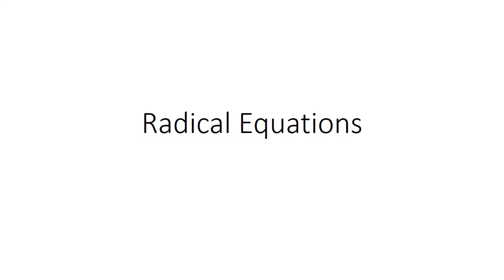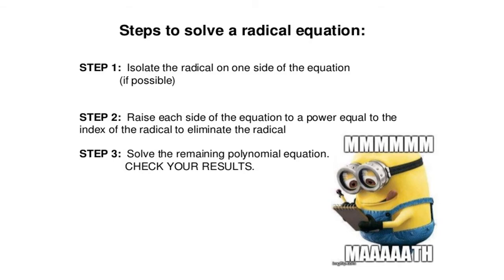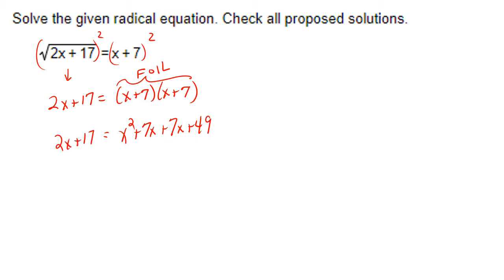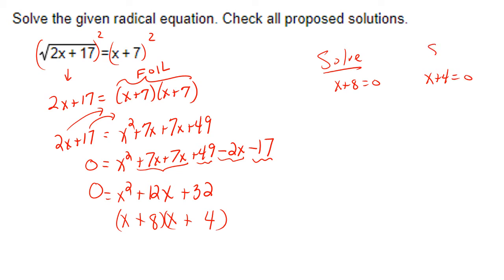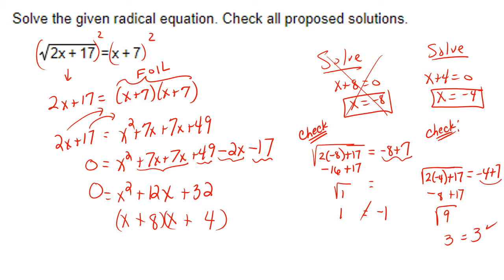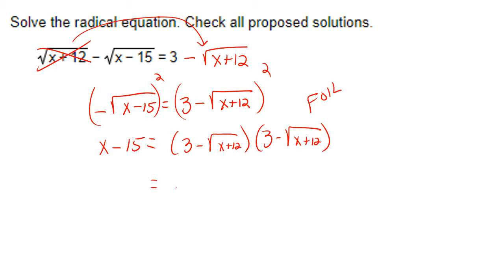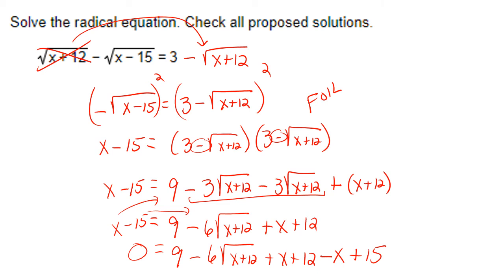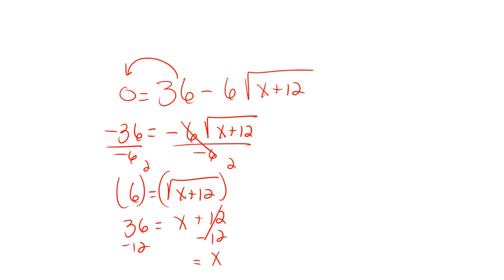Other Types of Equations Radical Equations